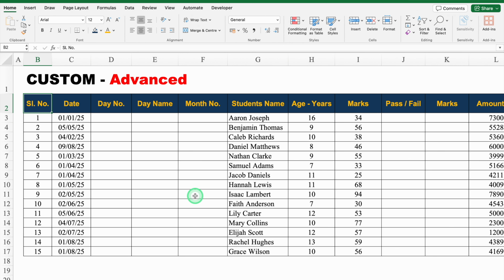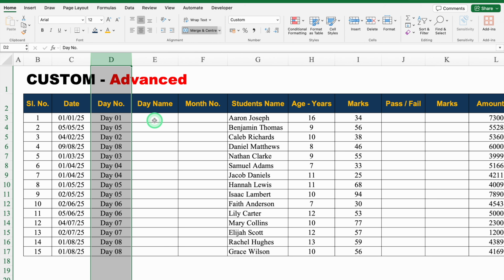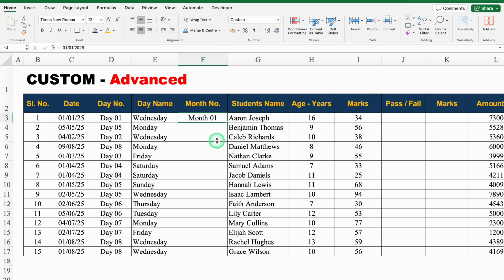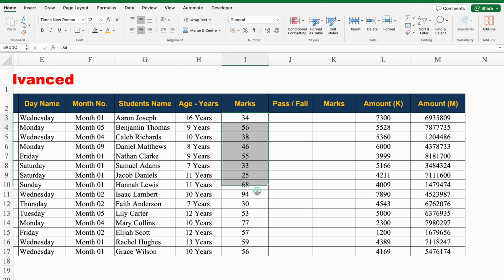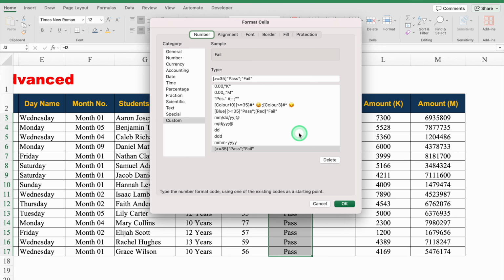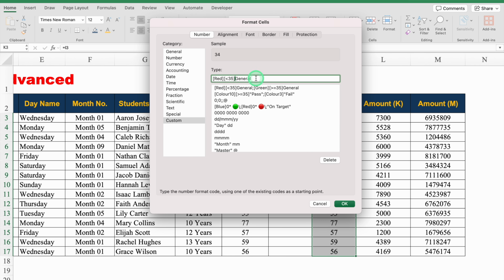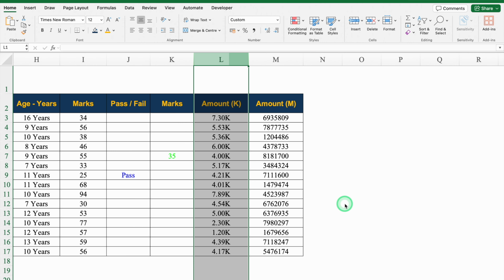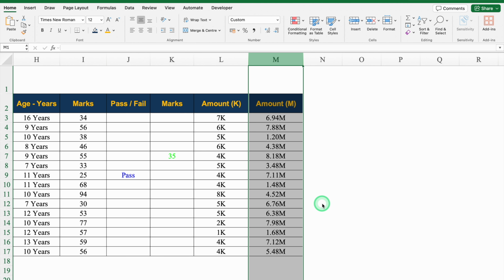Excel Powerful Features Without Formulas | Ctrl + 1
You Only Need Ctrl + 1 for These Excel Tricks!

Today’s video will show you how to use Ctrl + 1 to unlock powerful Excel features without writing formulas.
You’ll learn useful formatting, custom number formats, alignment, borders, protection and other practical Excel tricks.
Today's video we will learn how to create smarter Excel sheets using one simple shortcut: Ctrl + 1.